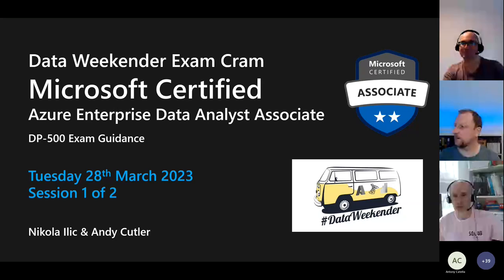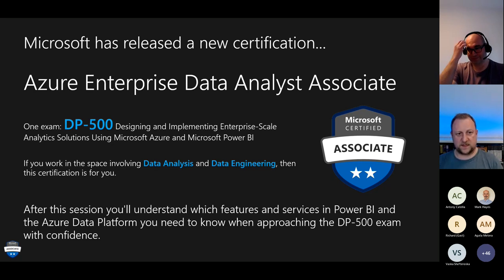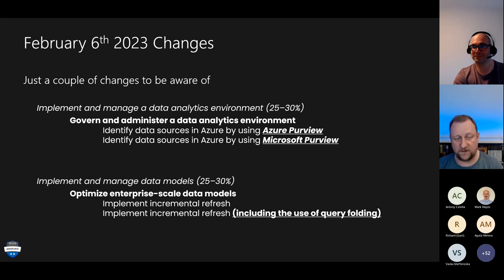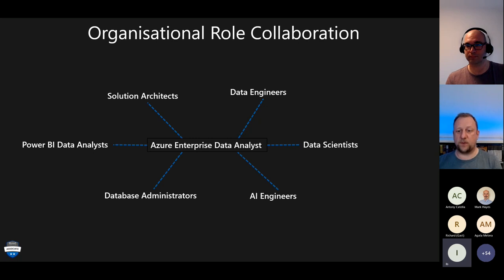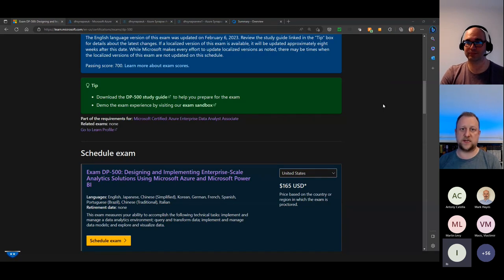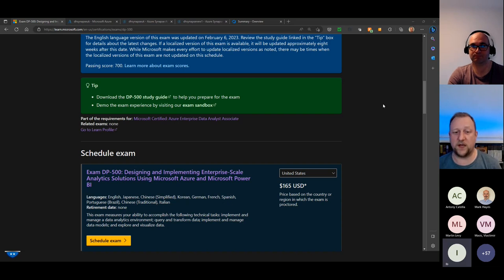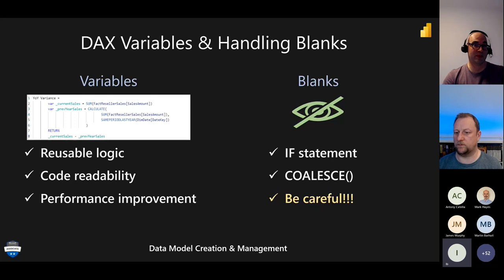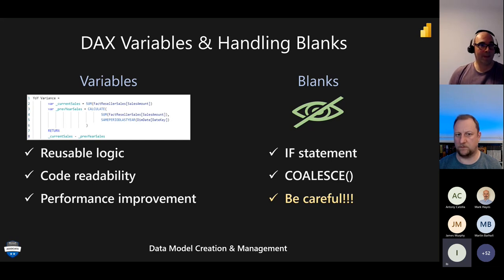ExamCram DP-500 Azure Enterprise Data Analyst Associate Part1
Note
Be mindful that Microsoft certification exams are revised continually and whilst the information in this ExamCram might be relevant, it may be outdated. You should refer to the certification page for details of the current curriculum

Overview
Microsoft has released a new certification...the Azure Enterprise Data Analyst Associate. This certification is backed by one exam, DP-500 Designing and Implementing Enterprise-Scale Analytics Solutions Using Microsoft Azure and Microsoft Power BI. If you work in this space involving Data Analysis and Data Engineering, then this certification is for you.

In this session, Nikola Ilic and Andy Cutler will guide you on a tour of the Power BI and Azure Data Platform services and features you need to know when approaching the DP-500 exam.
We'll be looking at the relevant features and services in:
1. Power BI
2. Azure Synapse Analytics
3. Azure Purview
4. Data Lake Gen2
5. Power BI External Tools
After this session, you'll understand which features and services in Power BI and the Azure Data Platform you need to know when approaching the DP-500 exam with confidence."

Speakers
Andy Cutler is an Azure Data Platform professional working predominantly with Azure Synapse Analytics (SQL Pools), Data Factory, SQL Server and Power BI. He holds an MSc in Business Intelligence and Data Mining and is a current Microsoft Data Platform MVP.

Nikola Ilic.
I'm making music from the data! PowerBI and SQLServer addict, Microsoft Data Platform MVP, Pluralsight Author, blogger, speaker...Interested in everything related to data - always eager to extract valuable info from raw data in the most effective way. Multi-year experience working with (predominantly) Microsoft Data Platform (SQL Server, SSAS, SSIS, SSRS, and Power BI). Father of 2 and a true football (and Barca) fan!